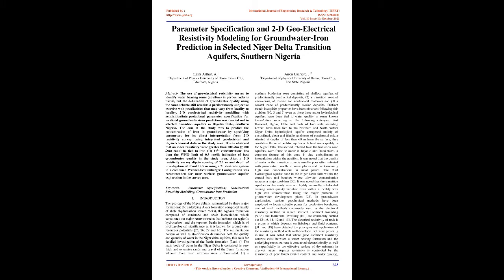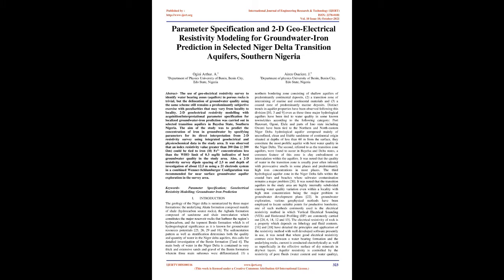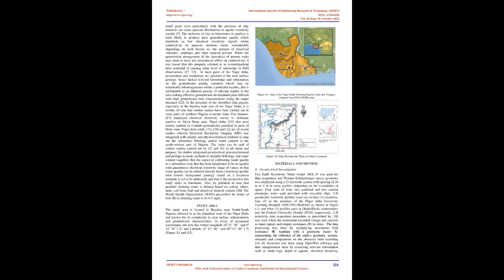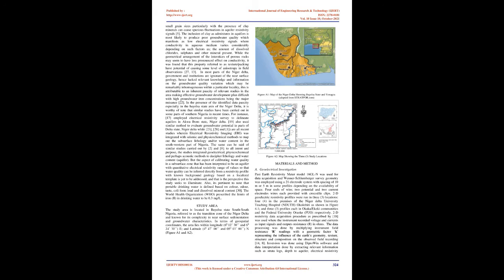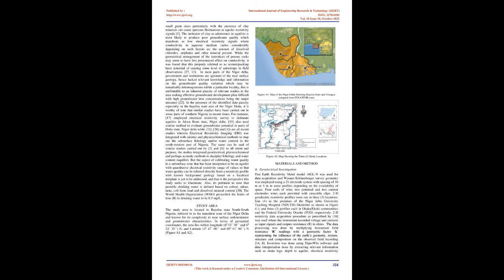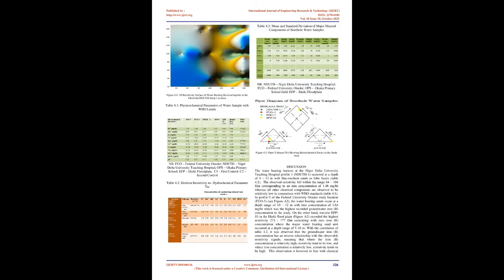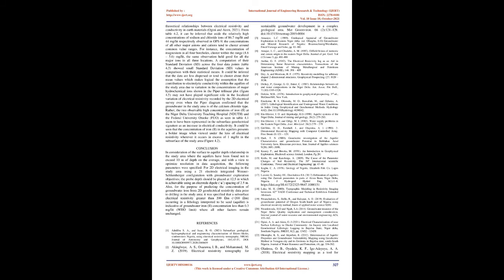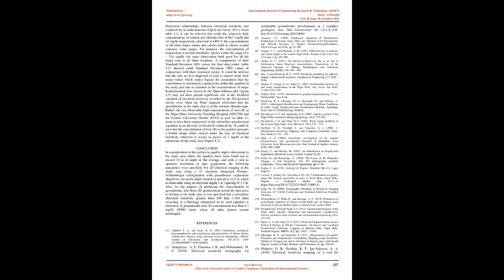Parameter Specification and 2-D Geo-Electrical Resistivity Modeling for Groundwater-Iron........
👇Download Article👇

IJERTV10IS100116
Parameter Specification and 2-D Geo-Electrical Resistivity Modeling for Groundwater-Iron Prediction in Selected Niger Delta Transition Aquifers, Southern Nigeria

Ogini Arthur. A , Airen Osariere. J

The use of geo-electrical resistivity survey to identify water bearing zones (aquifers) in porous rocks is trivial, but the delineation of groundwater quality using the same scheme still remains a predominantly subjective exercise with peculiarities that may vary from locality to locality. 2-D geoelectrical resistivity modelling with acquisition/interpretational parameter specification for localized groundwater-iron prediction was carried out in selected transition aquifers in Bayelsa State, Southern Nigeria. The aim of the study was to predict the concentration of iron in groundwater by specifying parameters for its direct interpretation from 2-D resistivity survey using integrated geoelectrical and physicochemical data in the study area. It was observed that an index resistivity value greater than 200 m ( 200 m) could be tied to iron (II) Fe2+ concentrations less than the WHO limit of 0.3 mg/lit indicative of best groundwater quality in the study area. Also, a 2-D resistivity survey dipole spacing of 2.5 m and depth of investigation of about 12.5 m using a 21 electrode system in a combined Wenner-Schlumberger Configuration was recommended for near surface groundwater aquifer exploration in the survey area.